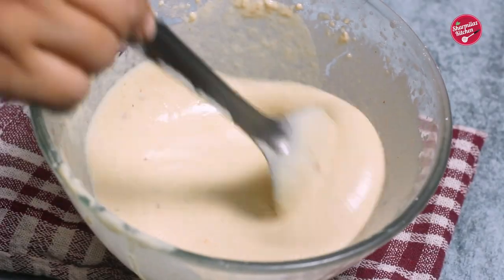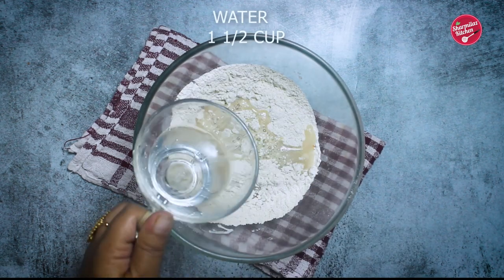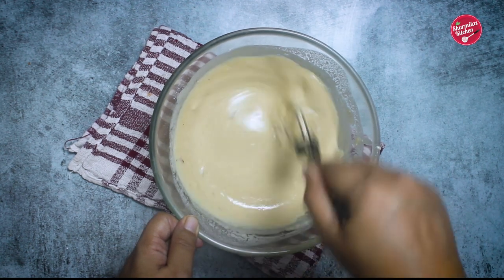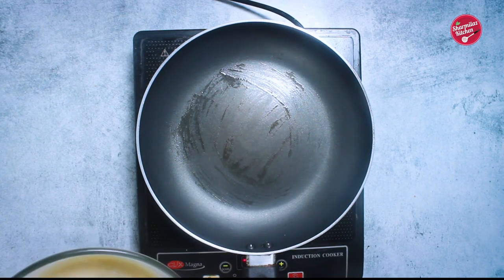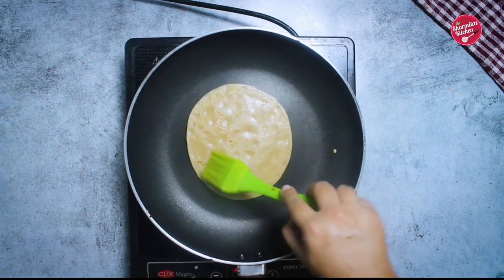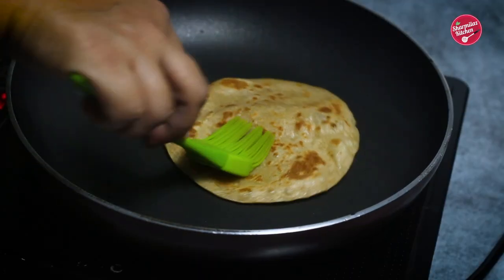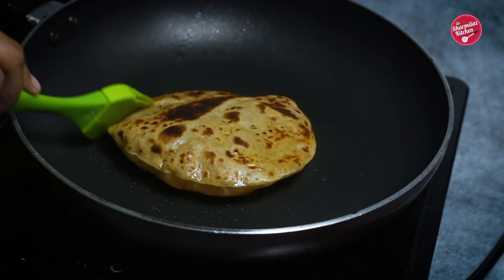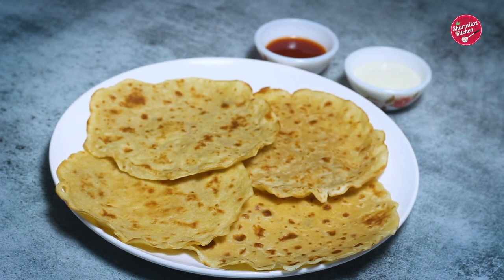Liquid Dough Paratha - Masala Egg Paratha With Liquid Dough - No Rolling No Kneading Paratha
In today's video, we are gonna be making trendy liquid dough paratha. It looks easy to make but tricky a bit. the tricky part involves making the paratha puff up. So let's get started with the recipe.
Ingredients:
whole wheat flour: 1 cup
1 egg
Salt - 1/2 tsp
Peri-peri masala/ roasted jeera powder - 1/4 tsp
Oil/ butter/ ghee - 1 tbsp + 2 tsp for brushing